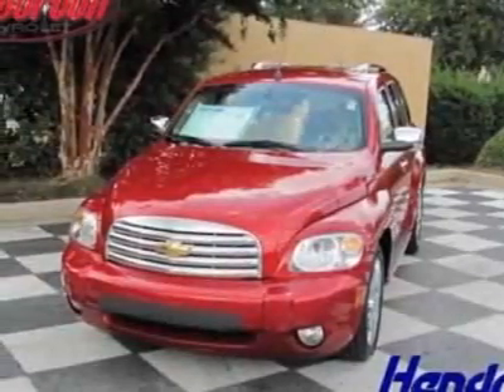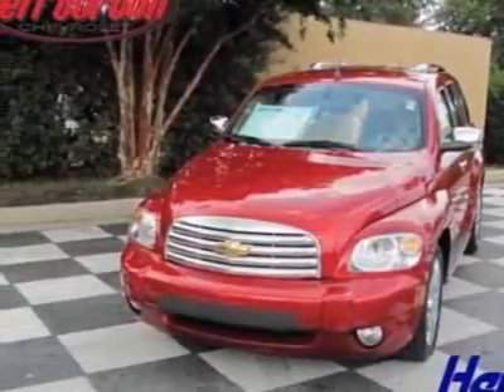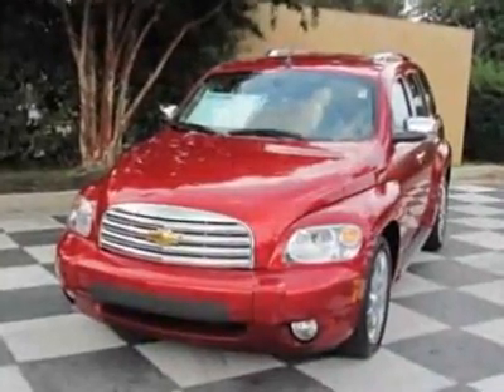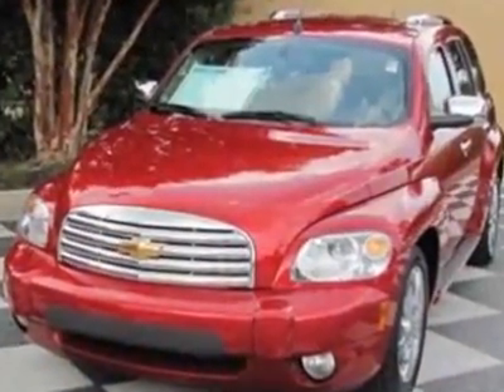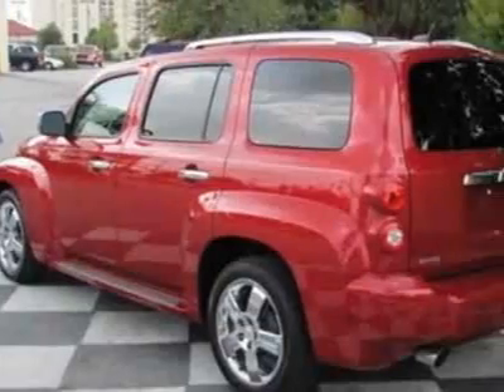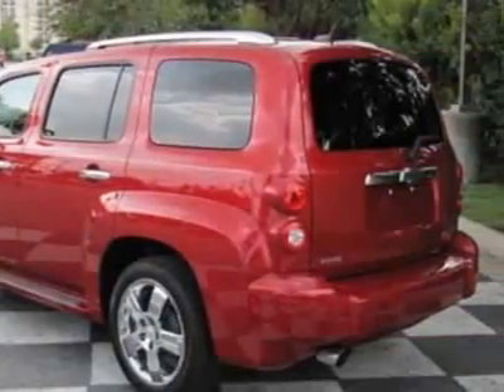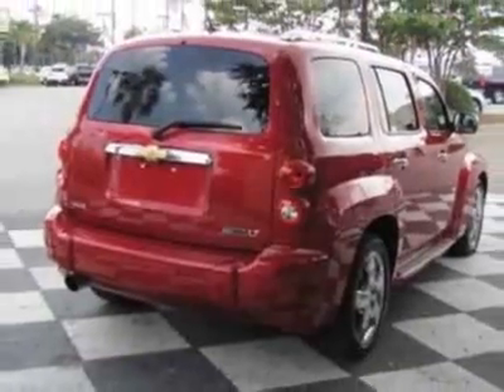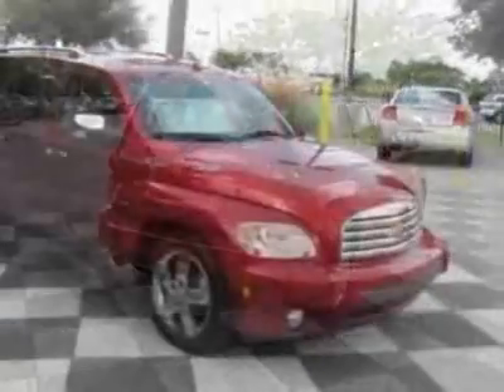2010 Chevrolet HHR LT w/2LT SUV - Wilmington, NC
Jeff Gordon Chevrolet, Wilmington, NC - Chevrolet HHR LT